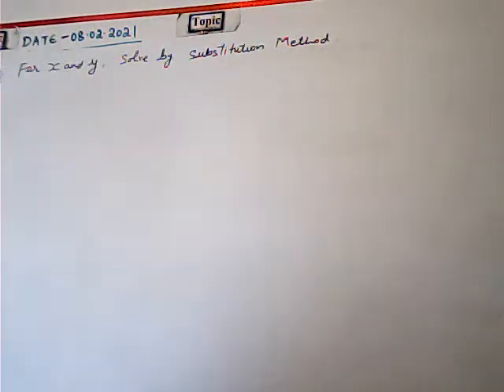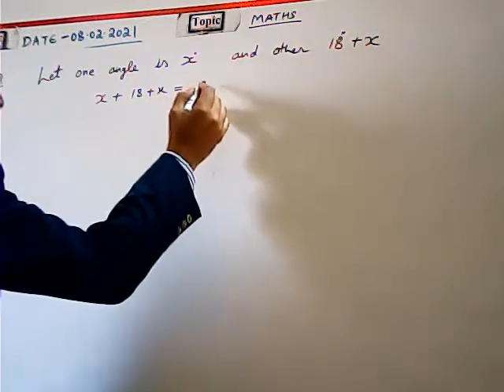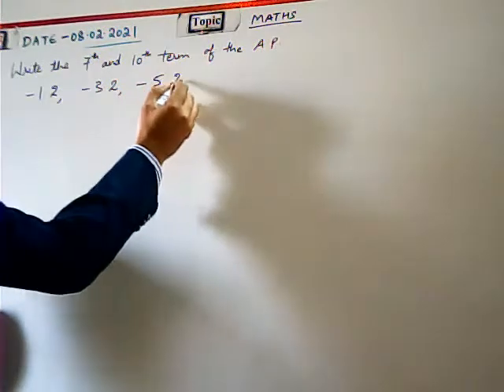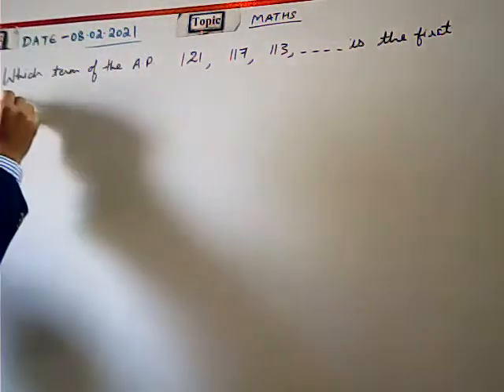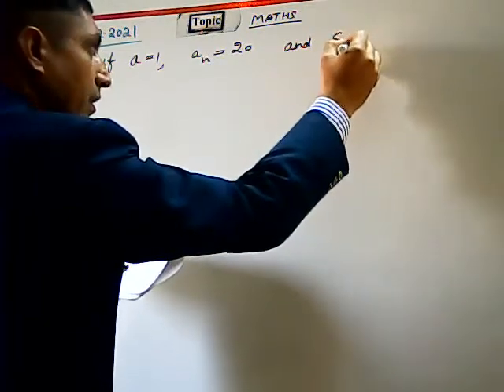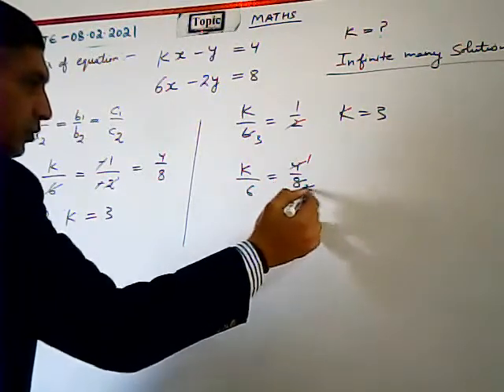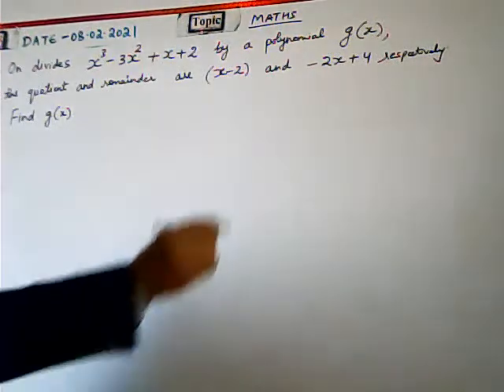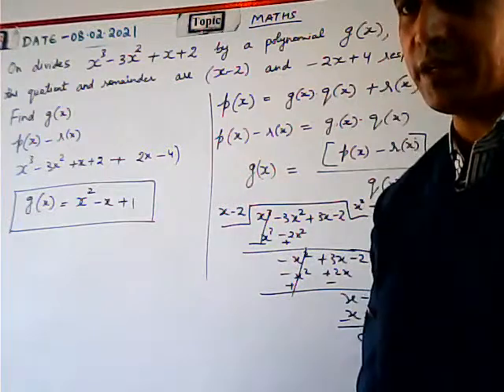Grade_10_Mathematics Revision (08.02.21)